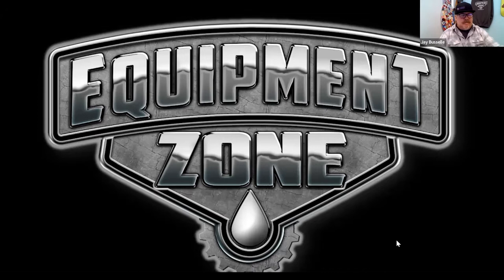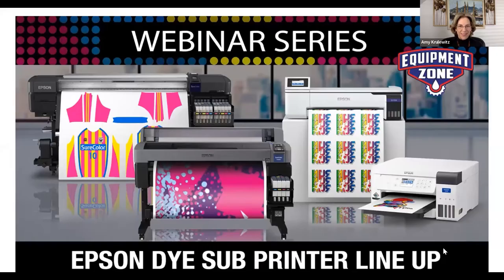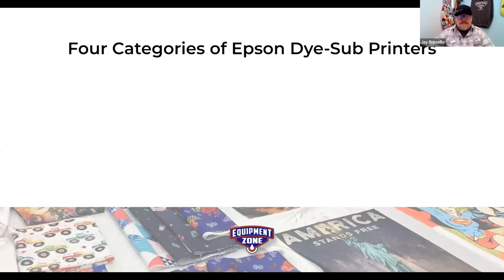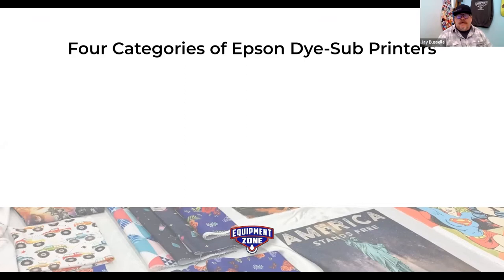2022 Review of EpsonDye-Sublimation Printers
It's been 2 years since Equipment Zone last reviewed the Epson Dye-Sublimation printer line-up. Since then, there have been important developments and even some new printers added. Join subject matter expert Amy Krulewitz and moderator Jay Busselle for another live training webinar. Together they will highlight four main categories of the Epson dye-sub printers and share a brief overview of each printer.